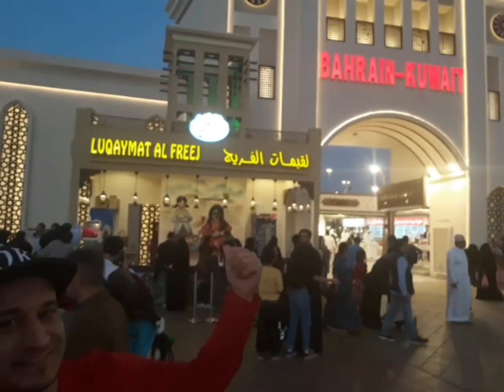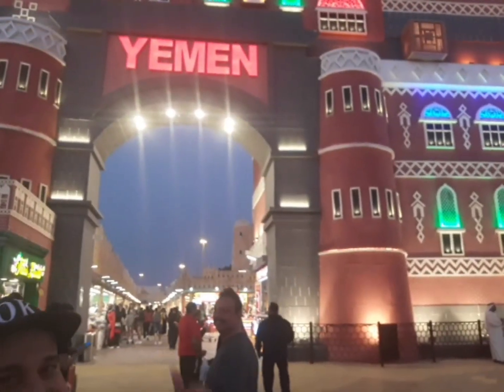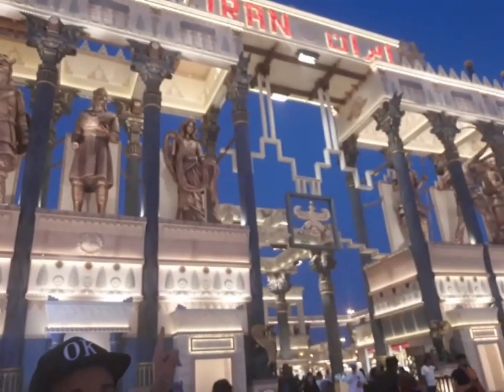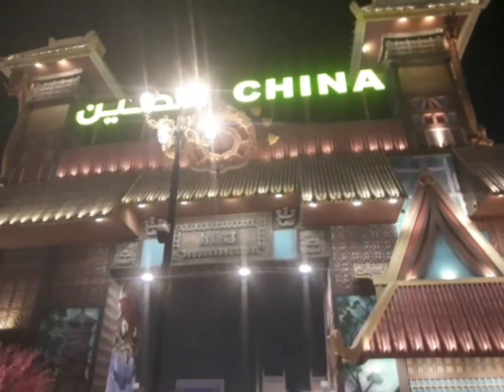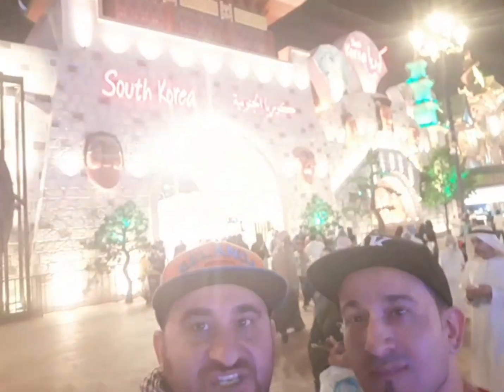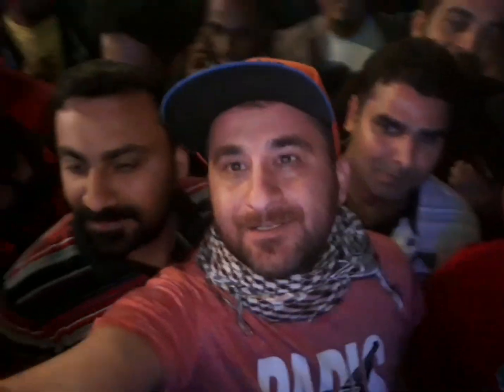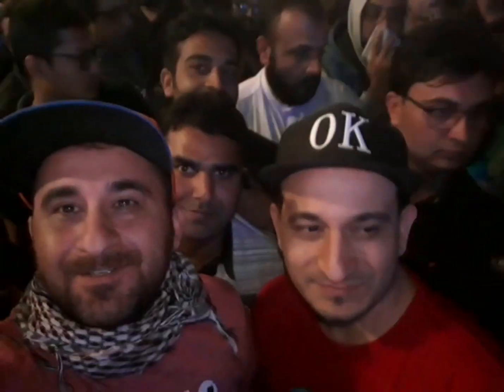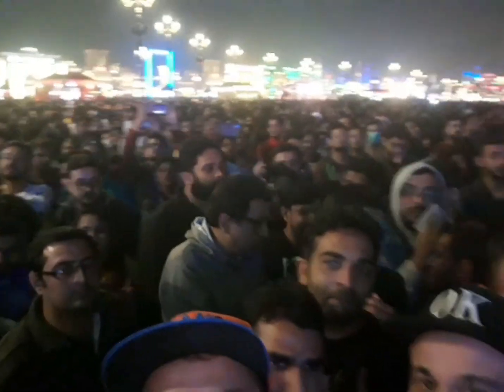Dubai Global Village Tour 2020 with Atif Aslam Music Concert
Dubai Global Village tour
 From the vault of 2 brothers (Safdar  and Asghar ) including atif aslam live